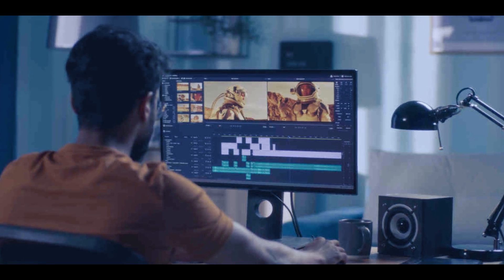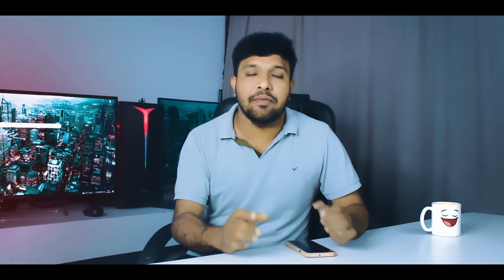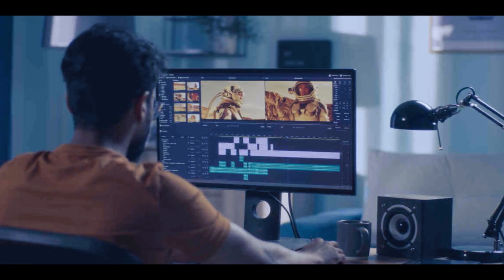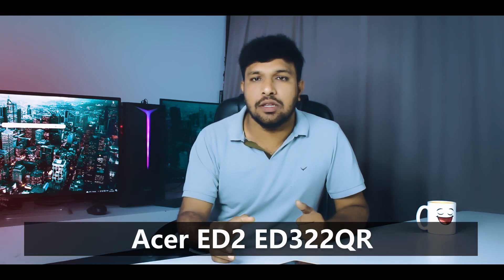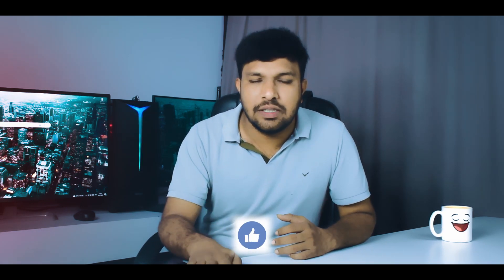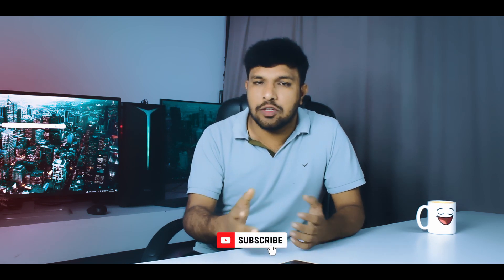Acer EB1 32 Inch Monitor Review In Telugu | Kalyan Tech Acer Monitor Review Telugu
Callme4 : Kalyannani@cm4

Best Budet Gear setup for Yotube :
MSI Editing Laptop
32 Inch acer Monitor
Canon 80d Camera
50 mm prime lense
wide 10-18 mm lense
1st Main mic zoom H1n
Mic Stand
2nd Boya M1 mic
18 inch ring Light
Umbrella Lighting Stands
Background Cloths : 1. (black + stand)
2. (grey)
3. (white)
TP-link Wifi router